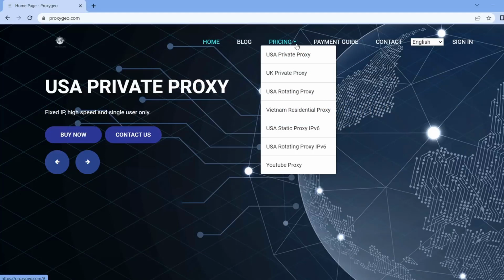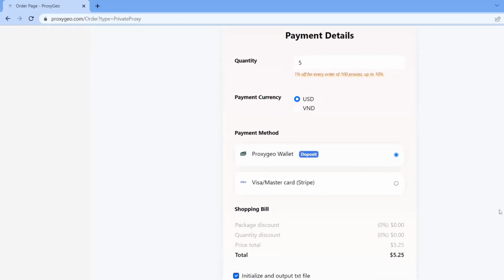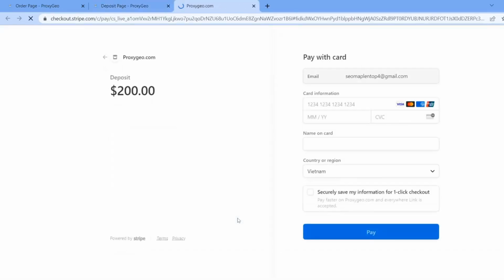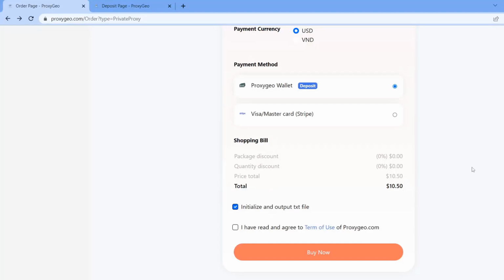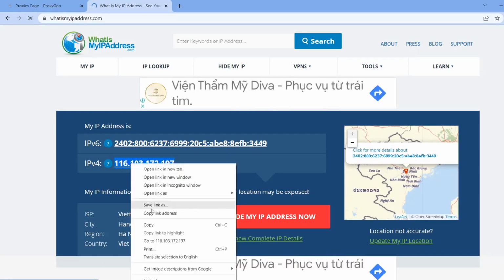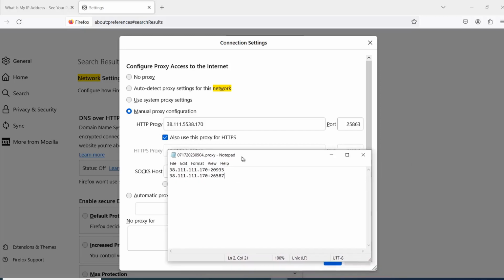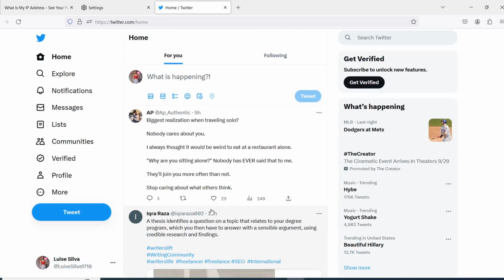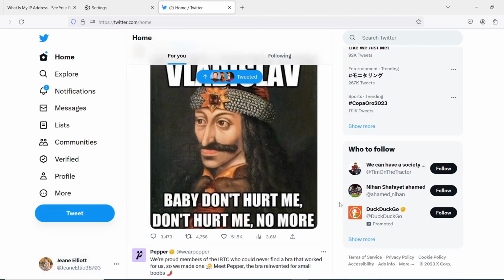Buy cheap Twitter proxy at proxygeo to manage unlimited Twitter accounts